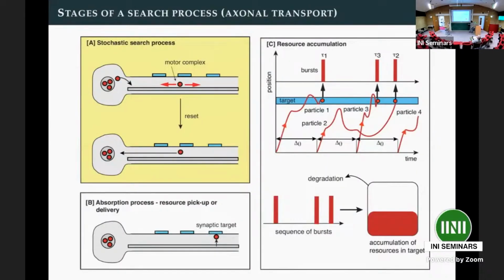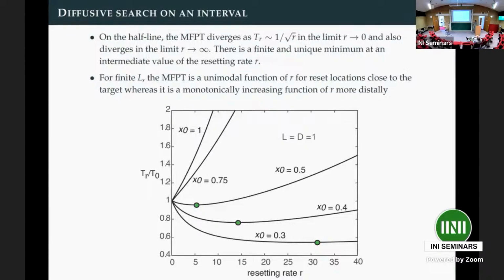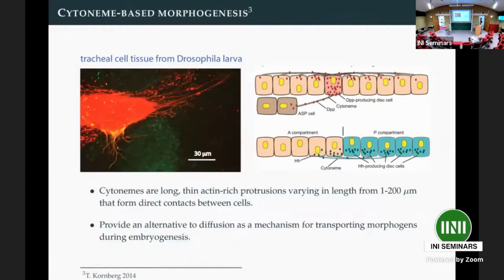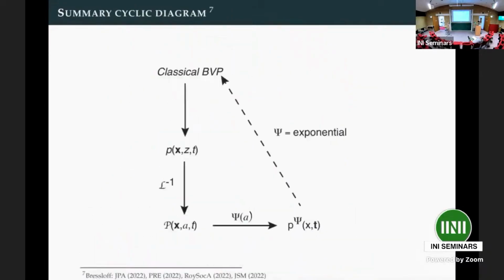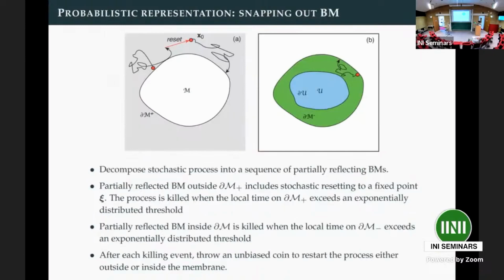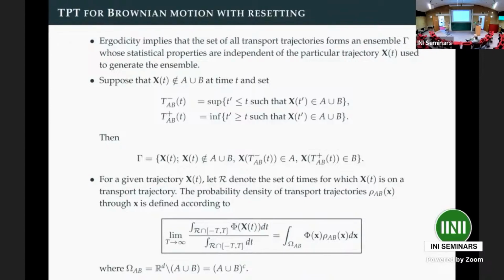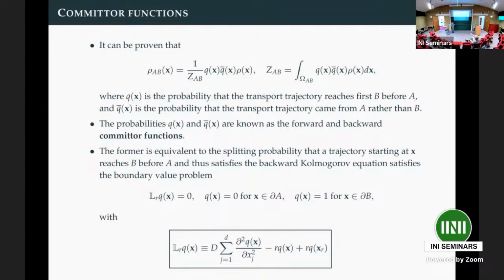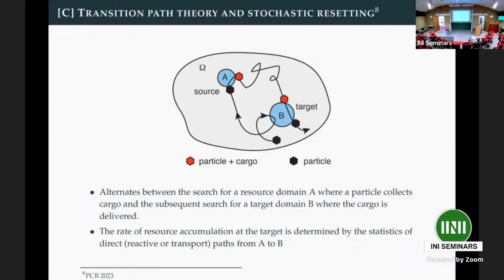MMV | Prof. Paul Bressloff | Stochastic processes with resetting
Speaker: Professor Paul Bressloff (Imperial College London)

Date: 24th Nov 2023

Title: Stochastic processes with resetting

Event: (MMV) Mathematics of movement: an interdisciplinary approach to mutual challenges in animal ecology and cell biology

Abstract: A topic of considerable interest within nonequilibrium statistical physics is the study of stochastic search processes with resetting, whereby the current position of the particle or searcher is reset to a fixed location over a random sequence of times. In many cases, the mean first passage time (MFPT) for finding a target has a unique minimum as a function of the resetting rate. In this talk we review the basic theory of random search processes with resetting, and then consider two applications.
(A)Cytoneme-mediated morphogenesis. Cytonemes are long, thin actin-rich cell protrusions varying in length from 10-200mm. They allow for the active transport of morphogens or their cognate receptors by establishing direct physical contacts between cells. Cytonemes are also thought to play a role in cell-to-cell viral spread. We formulate the rapid growth and shrinkage of cytonemes prior to finding a target cell as a FPT problem with resetting and determine the MFPT. We also indicate how queuing theory can be used to determine the accumulation of resources across an array of target cells.
(B)Transition path theory (TPT). Many chemical reactions can be formulated in terms of particle diffusion in a complex energy landscape. TPT is a theoretical framework for describing the direct (reaction) pathways from reactant to product states within this energy landscape, and calculating the effective reaction rate. It is now the standard method for analyzing rare events between long lived states. We consider a completely different application of TPT, namely, a dual-aspect diffusive search process in which a particle alternates between collecting cargo from a source domain A and then delivering it to a target domain B. The rate of resource accumulation at the target, kAB, is determined by the statistics of direct paths from A to B. Stochastic resetting introduces two non-trivial problems in the application of TPT. First, the process is not time-reversal invariant. Second, calculating kAB involves determining the total probability flux of direct transport paths across a dividing surfaceSbetween A and B, which includes discontinuous jumps due to resetting.

ABOUT